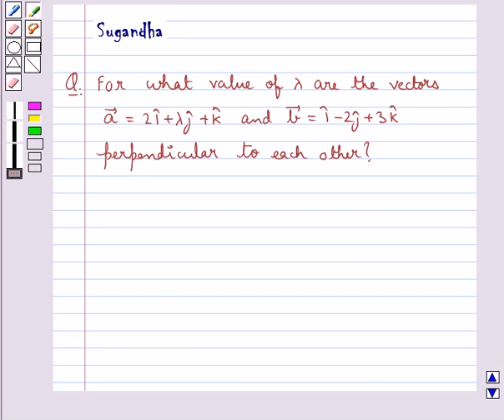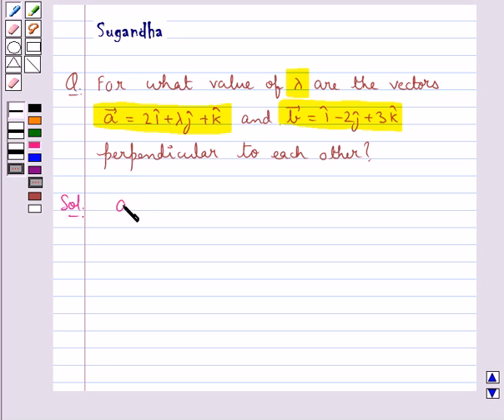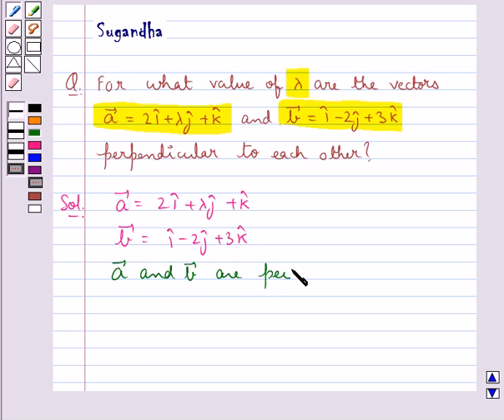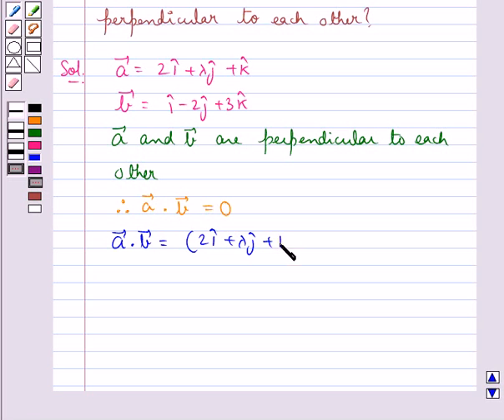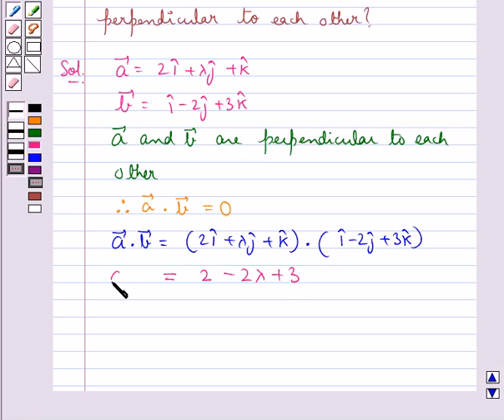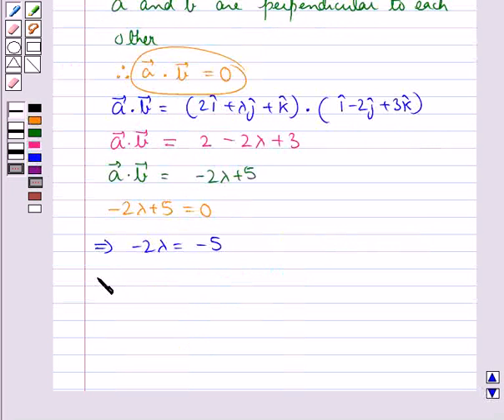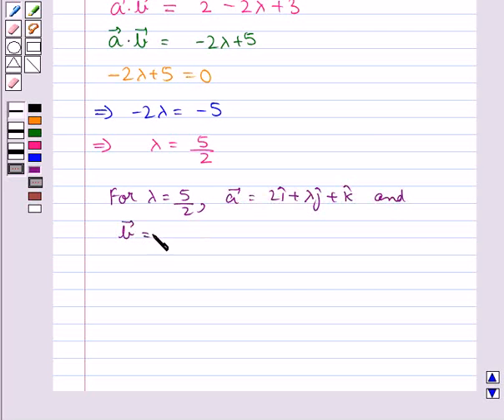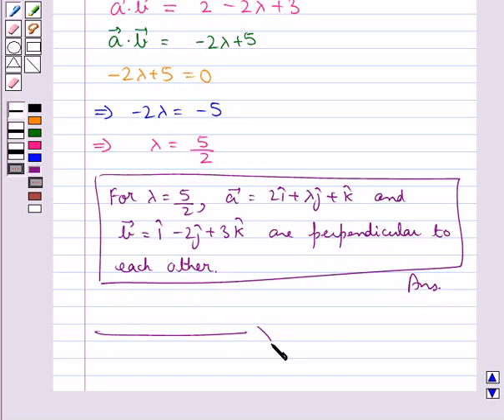Maths MathsXII CBSE A 2008 1 10